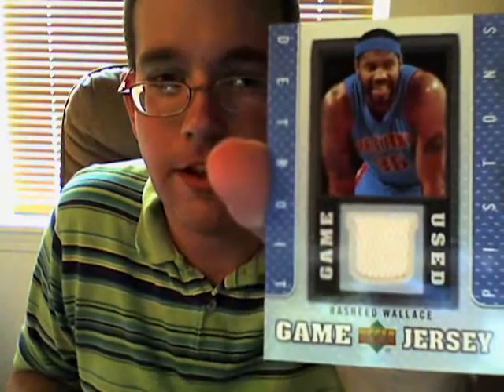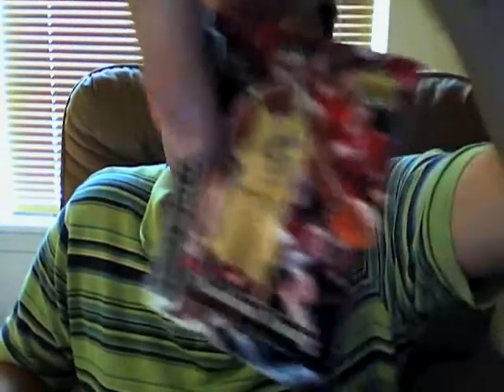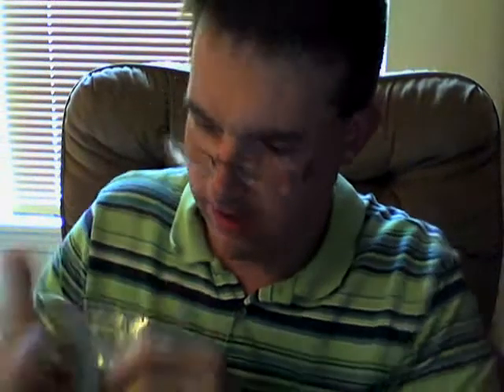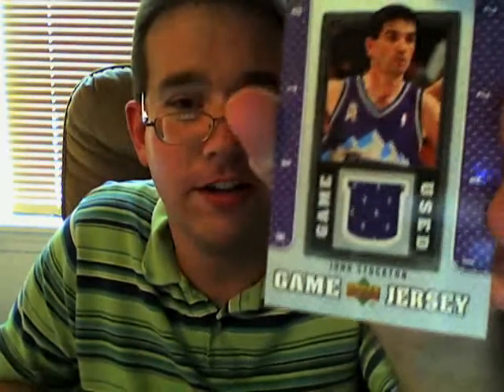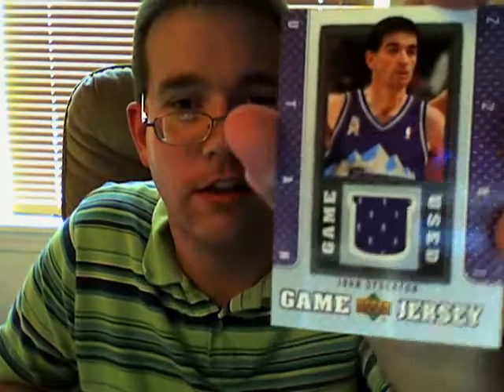2007/08 Upper Deck UD Hobby West Durant box break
My first box break of UD West. Some nice base cards and rookies too. Pulled some nice stuff too like one auto, two relics and a cool die-cut.